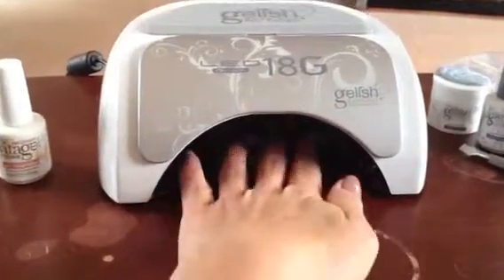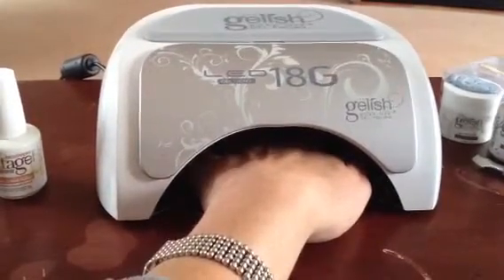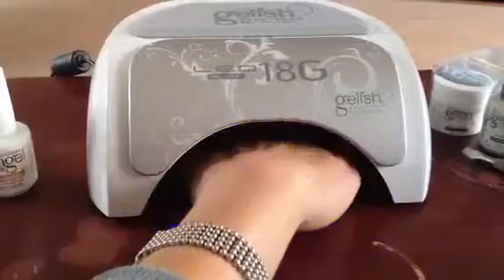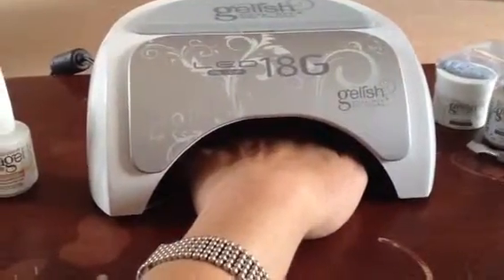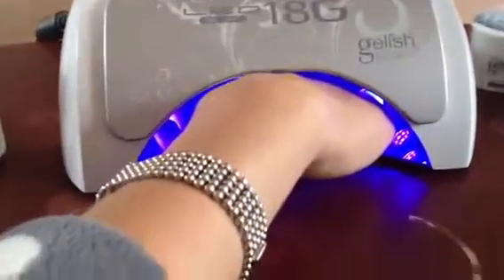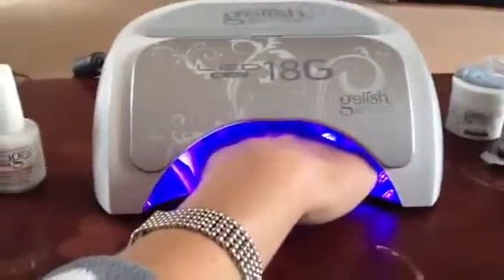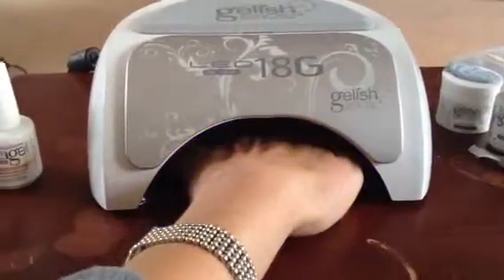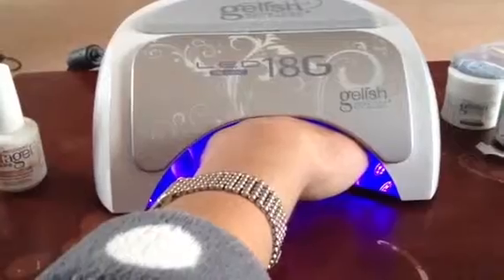Sarah's 18g LED lamp not working